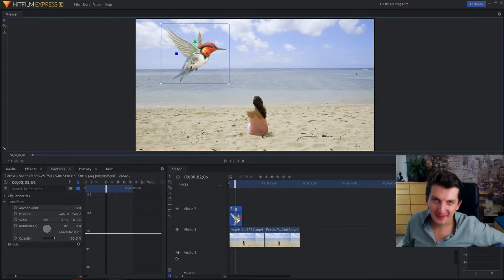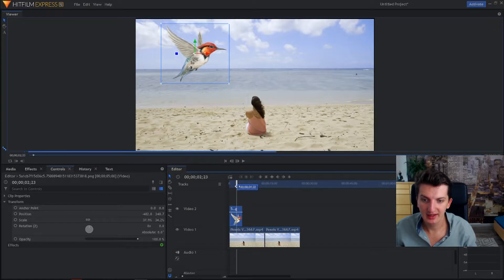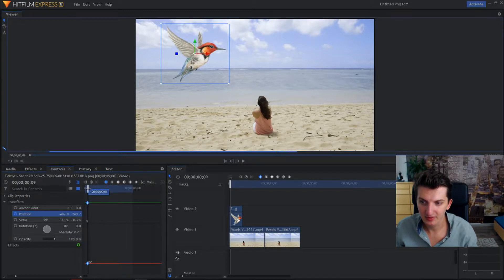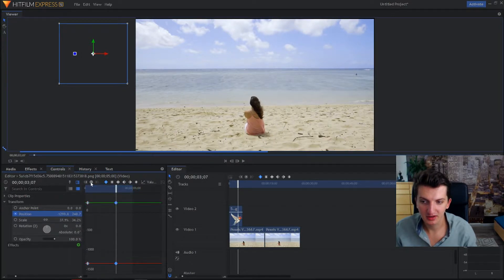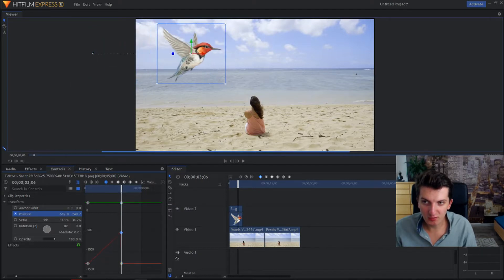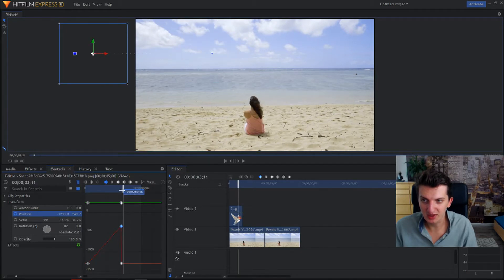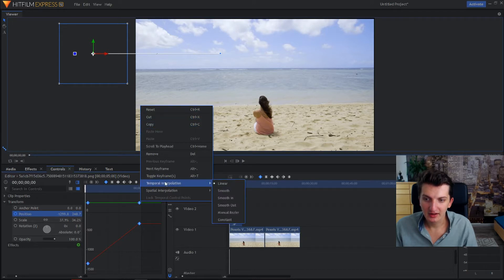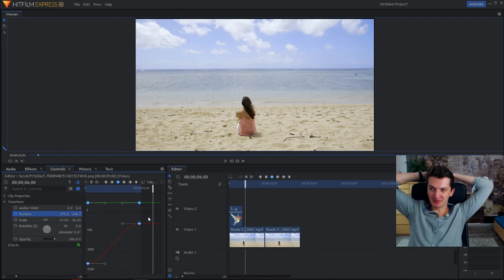How To Move Images in Hitfilm Express 12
In this video I will show you how you can move objects in Hitfilm Express 12 , transferwise ‏‏‎ ‎

GET AMAZING FREE Tools For Your Youtube Channel To Get More Views:
Tubebuddy (For GROWTH on Youtube):